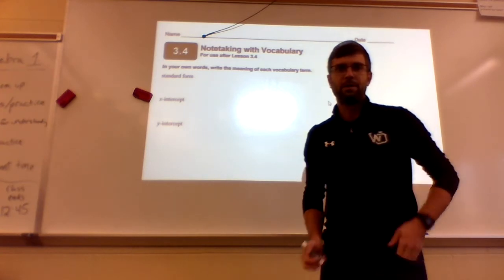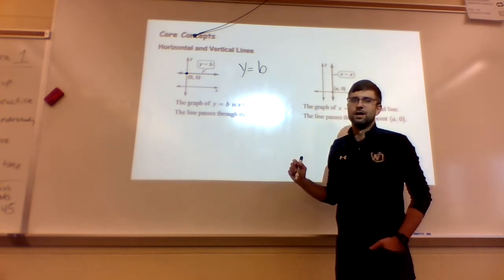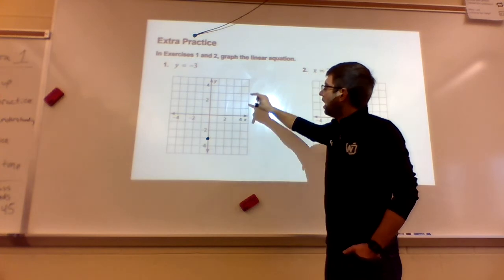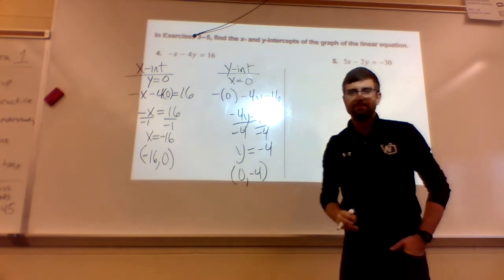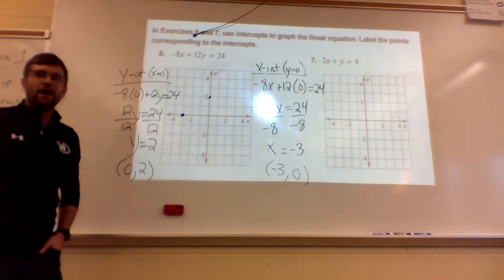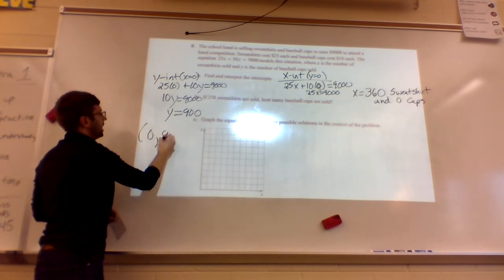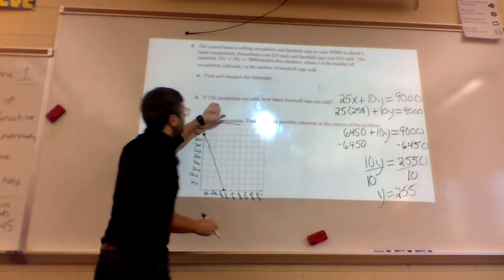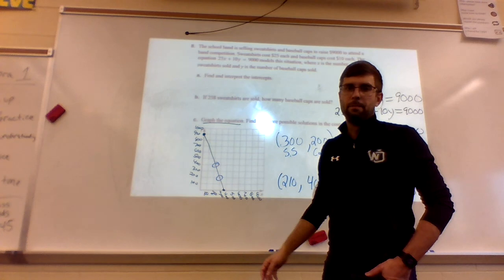Alg 1 Lesson 3.4 Big Ideas Math